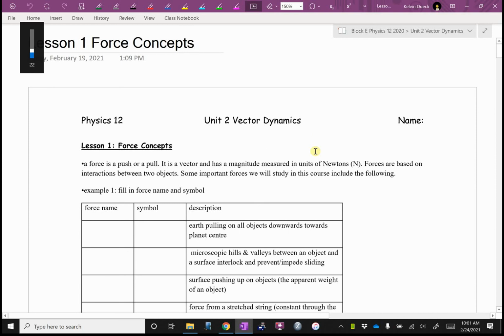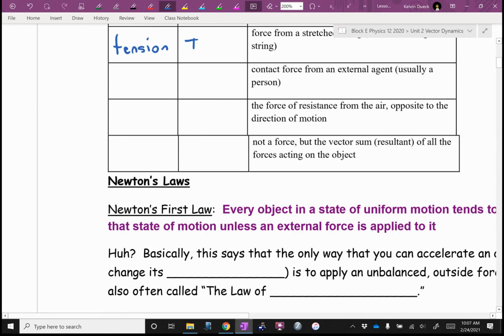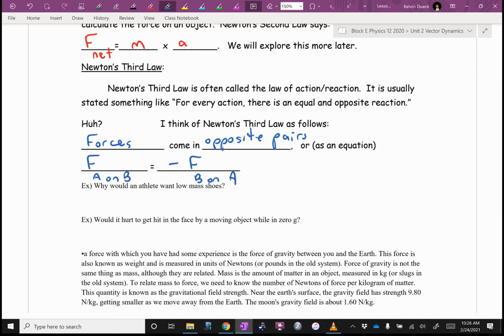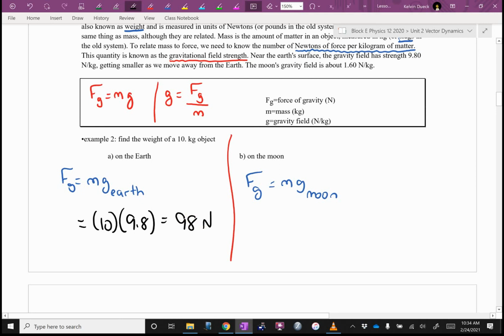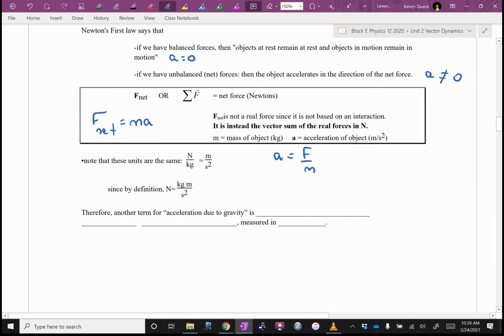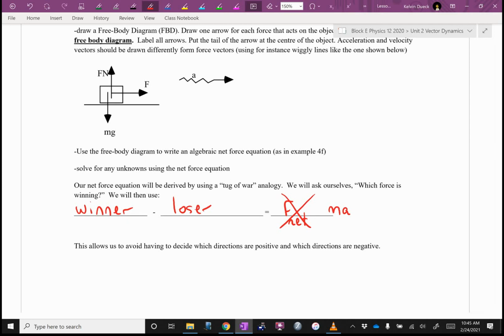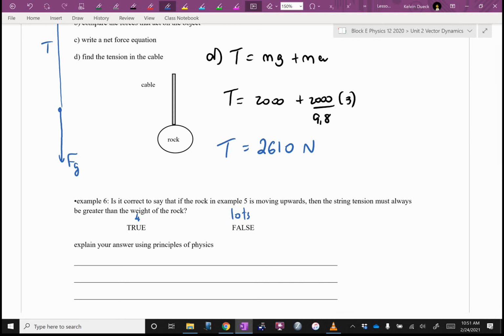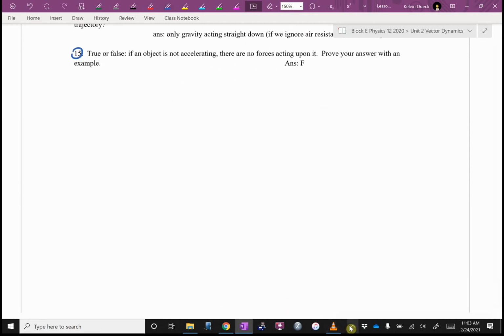Physics 12 U2L1 Force Concepts